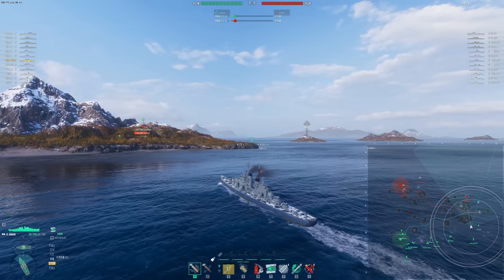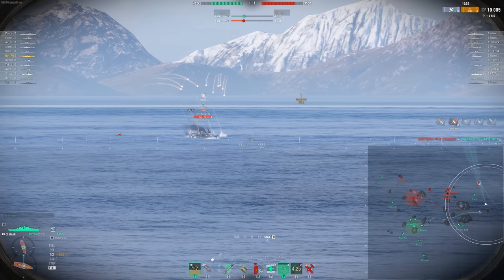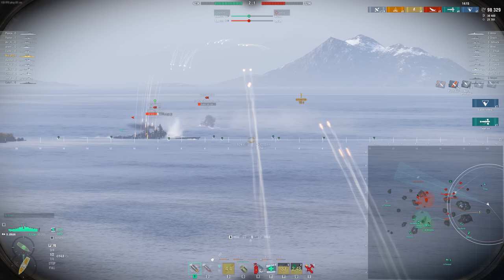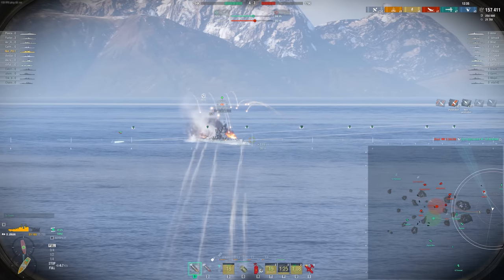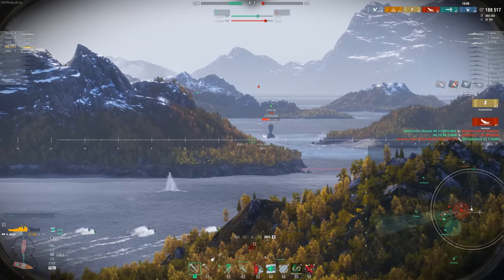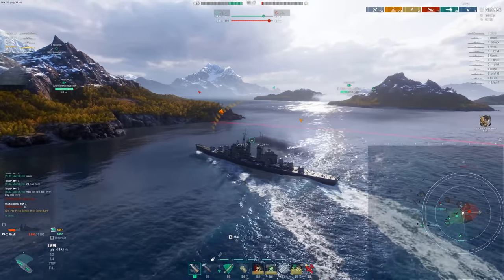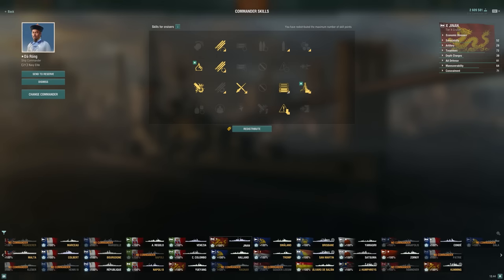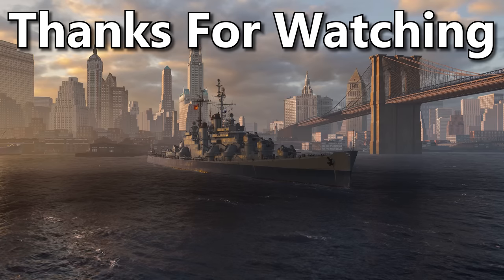Airship Escort Games Are Too Close!